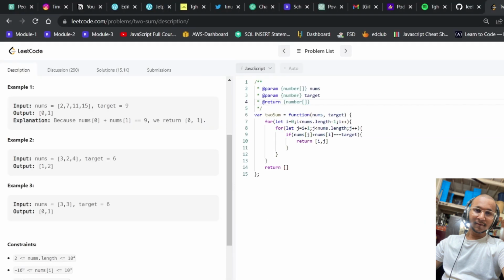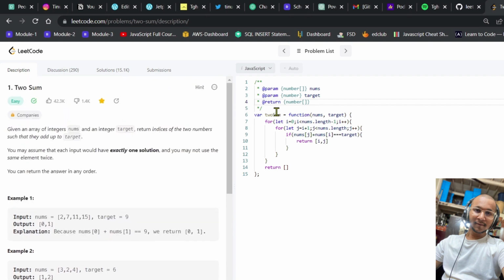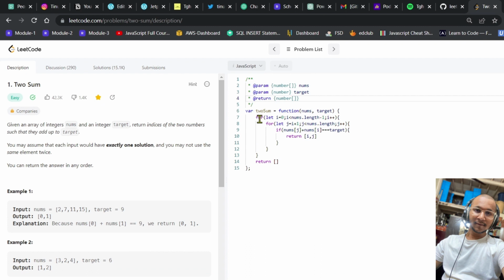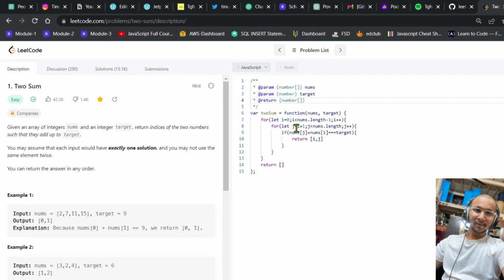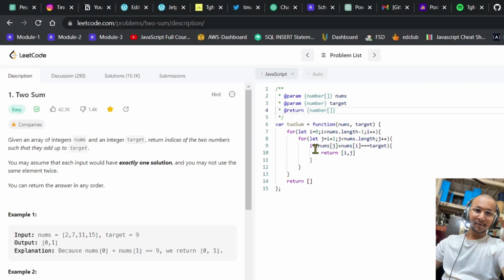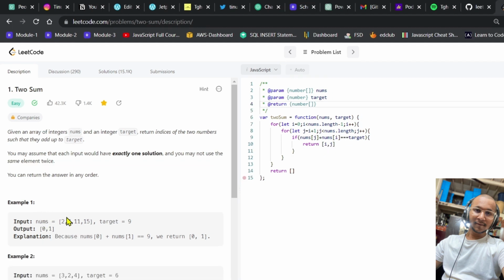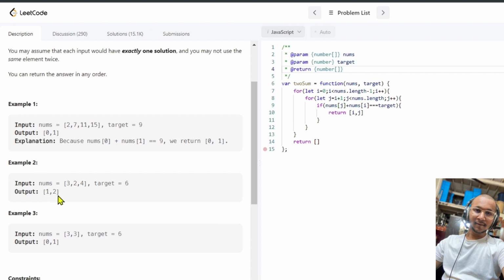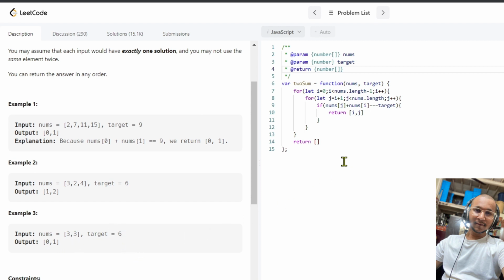leetcode #1 Two Sum in Javascript Code Fastest Solution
Hey Viewer's  this Channel is  WHY-WHAT-HOW of  LIFE
TINU GALA | JAIN | 23 | LEO |Indian.
Software Engineer | Life coach | Traveller.

All in One Digital Profile were each things is  Updated

INSTAGRAM - Follow @meetgala707 👈👈 😎

Want to work from home Earn online "Passive Income"
Want to make Website, Blog, Ads, YouTube Channel, Podcast,

Share this YouTube Channel to Friends and Family

Follow | Share  | Love❤

"how to use leetcode effectively"
"how to use leetcode"
"how to use leetcode for interview preparation"
"leetcode"
"how to study leetcode"
"Nishant Chahar"
"how to use gfg"
"beginner in coding"
"coding"
"data structures"
"coding interview"
"algorithm"
"data structure"
"how to study coding"
"geeksforgeeks"
"college placements"
"c++"
"c++ for beginners"
"c++ for placement"
"learn c++"
"best coding websites"
"interviewbit"
"best website to learn coding"
"technical interview"
"Placement"